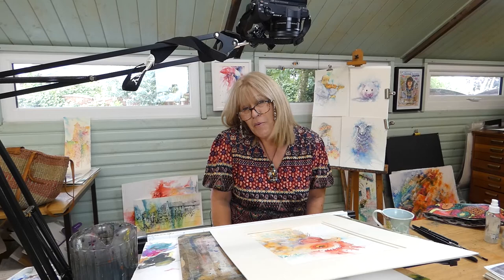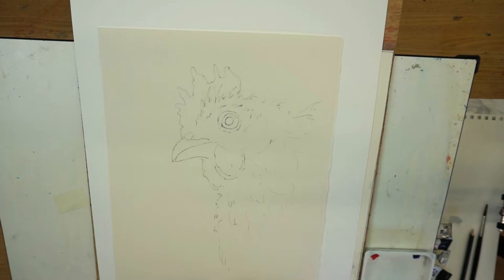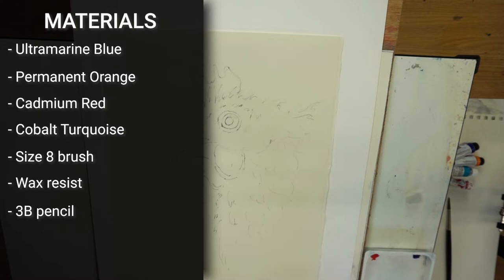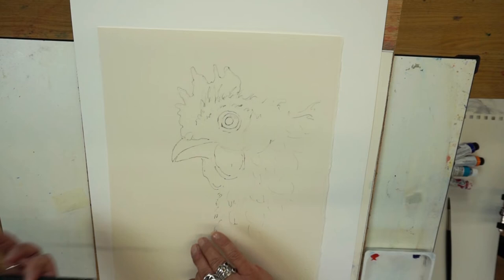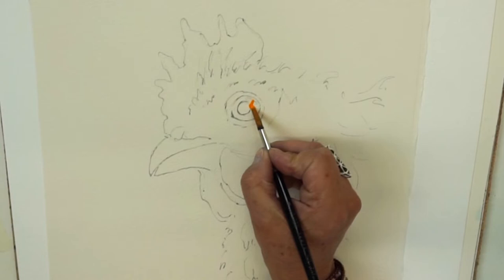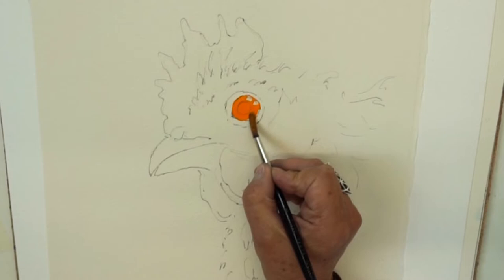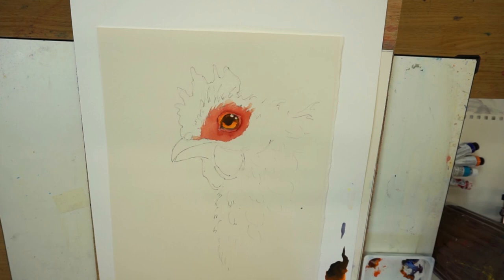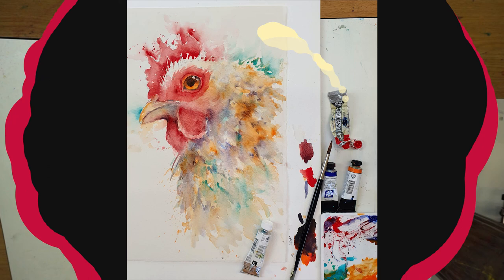How to Paint a Watercolour Hen's Eye in Detail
Join me and let me show you how to paint the all important eye of Bluebell the hen with Watercolour. Follow along with me in this guide to help expand your knowledge on simple watercolour techniques and be inspired to create something unique of your own.

METERIAL LIST
Size 8 brush
Wax Resist
3B Pencil
Bockingford or Saunders Watercolour paper

COLOURS
Ultramarine Blue
Permanent Orange
Cadmium Red
Cobalt Turquoise

About Me:
I am an experienced artist and tutor, with a life-long love of painting and drawing and a passion for nurturing those skills in others. I derive immense pleasure from helping others to discover the endless joys (and occasional frustrations) of painting, and to progress, whether they taking their first tentative steps or are seeking to develop their technique and style.

I conduct demonstrations and run workshops (in watercolour) and also tutor painting holidays both abroad and in the UK.